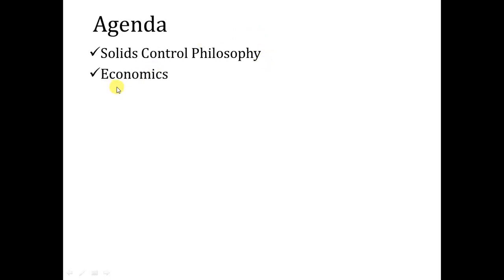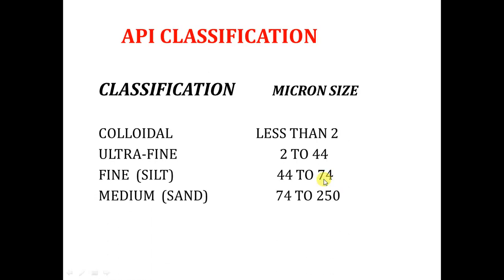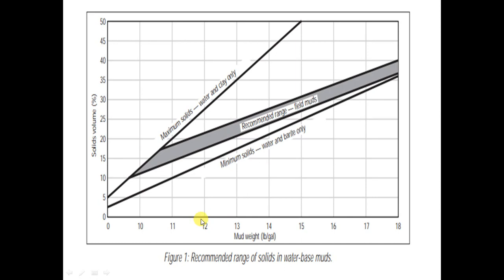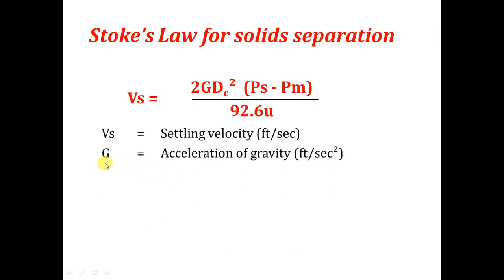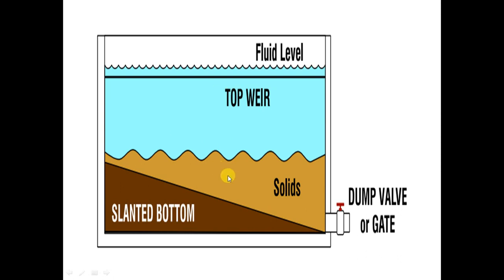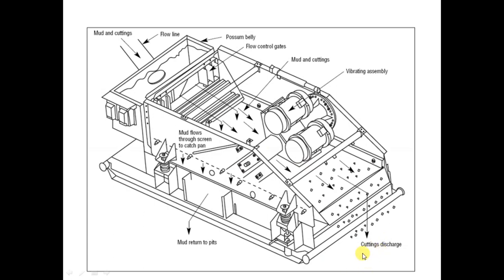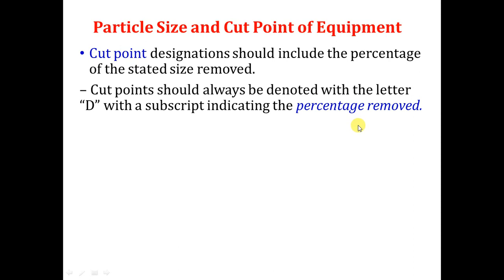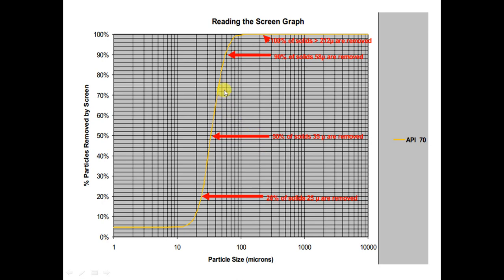4. advanced mud school: Solid control equipment #1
in this video, we discussed the solid control equipment like gumpo box and settling tank and the parameters that control the separation of solids as per stoke's law